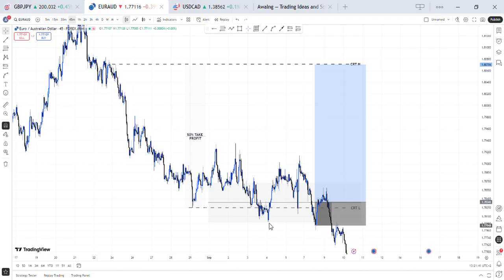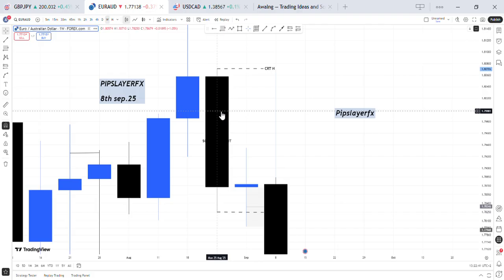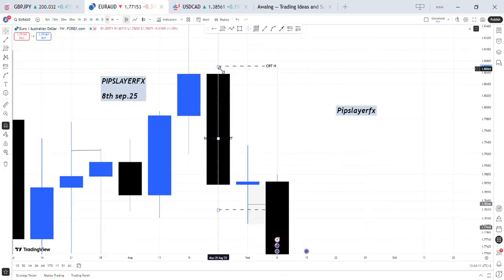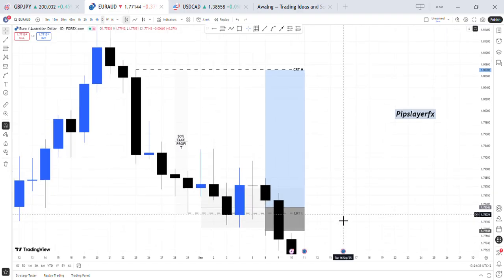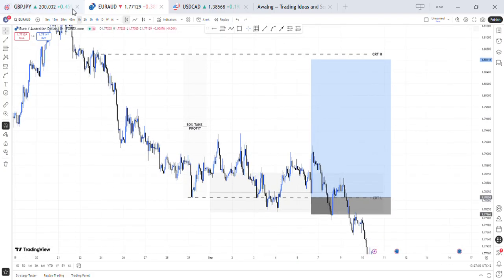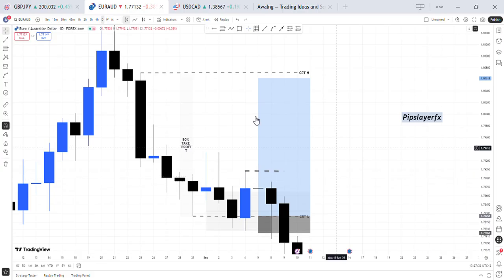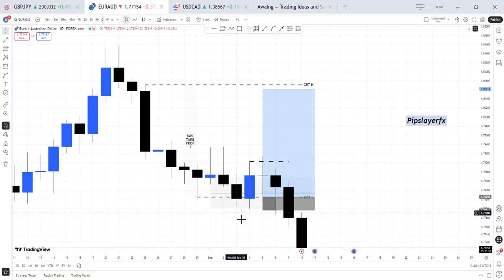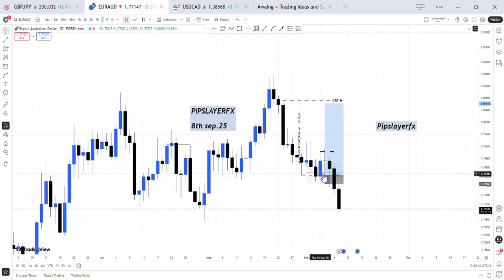WHY WE LOST EURAUD THIS WEEK 💥💥🔻🔻😔😔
*What Went Wrong in EUR/AUD This Week? 😬*
This week’s EUR/AUD trade didn’t go as planned — here’s my honest breakdown of what happened, the mistakes made, and what I learned. If you’ve ever taken a loss, this video might help you see things clearer.

AM NOT A FINANCIAL ADVISOR THUS THIS VIDEO SHOWS MY TRADES FROM THE PREVIOUS WEEK
Key Highlights:
*   Live Forex Analysis al
*   Expert Tips on Risk Management
*   Insider Look at Market Trends ~
*   Beginner-Friendly Strategies forGBP/USD, EUR/USD, and USD/JPY